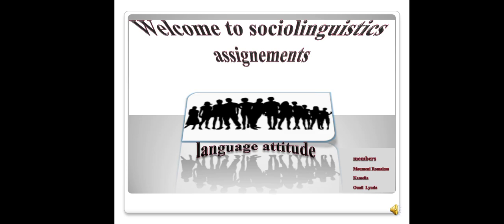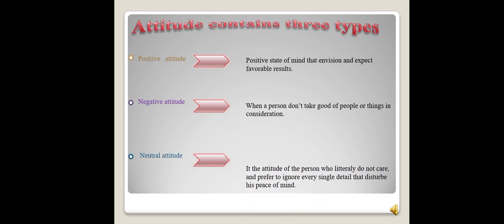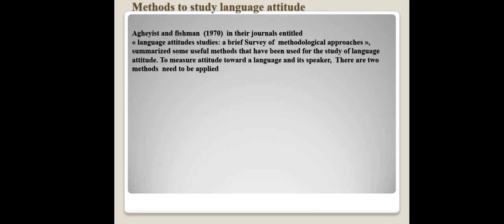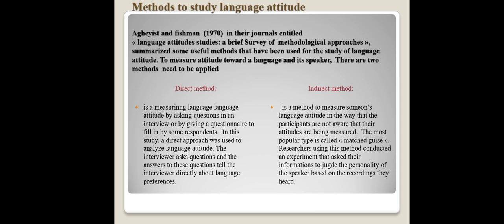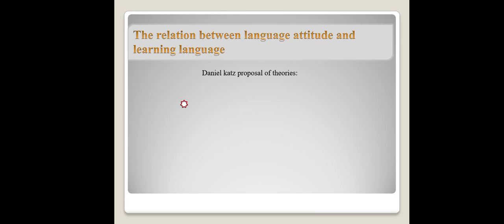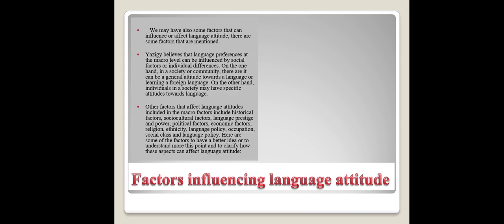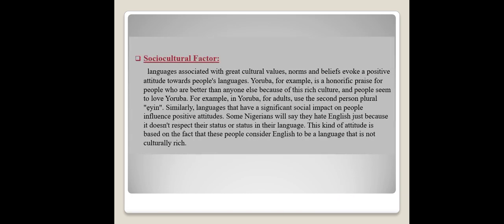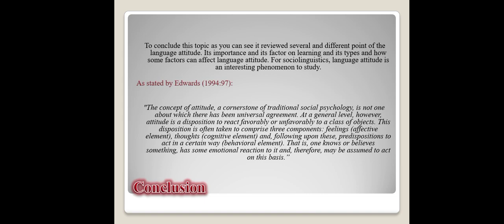•••••• language attitude••••••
References

 Juvrianto C,(2016) People’s Language Attitude in Sociolinguistics, English Department, Graduate Program, State University of Makassar